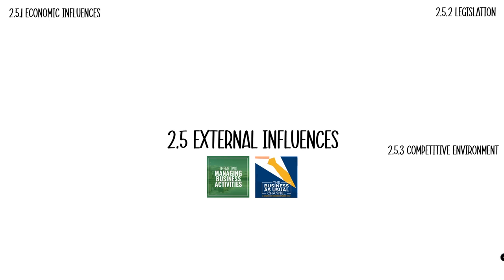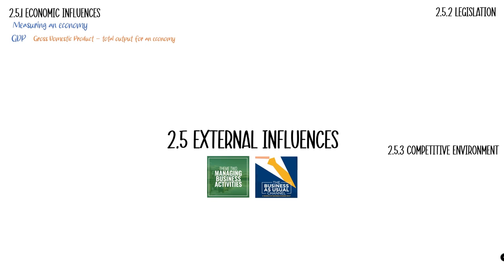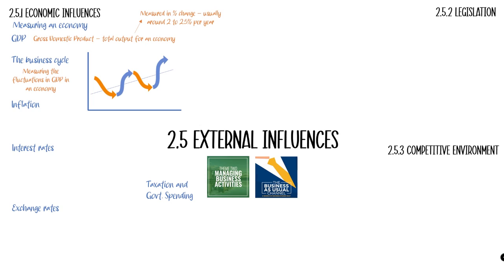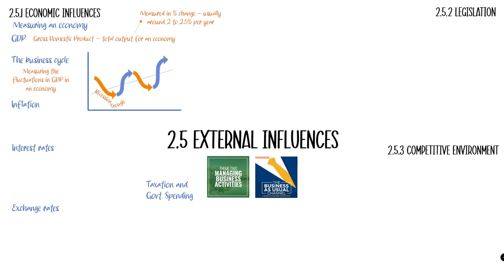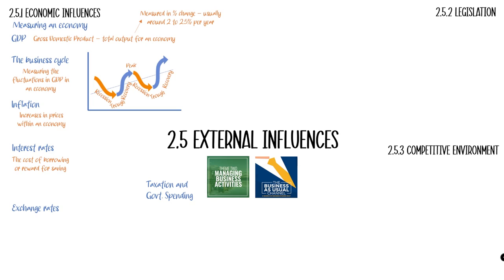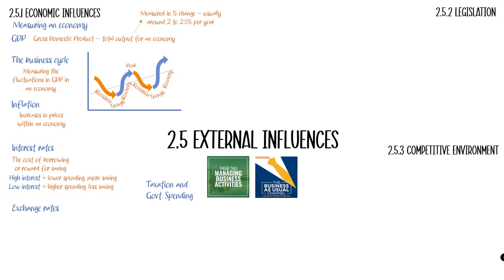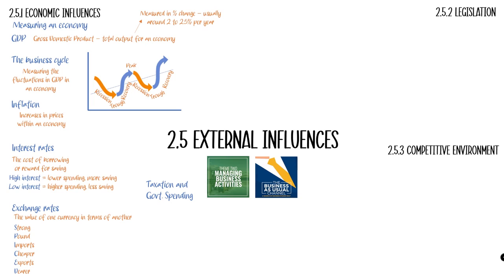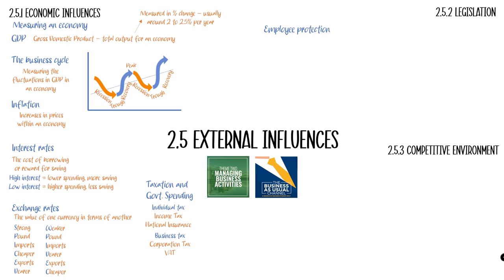2.5 External Influences in 17 minutes! (Edexcel A Level Business Recap)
A *brief* recap of 2.5 External Influences

This is the fifth and final video in this playlist series, all of Theme 2, getting ready for Paper 1!

This is a short summary, not comprehensive revision, support your revision by using the following resources:

This word document has a ton of past paper questions mapped to each topic. Use it to practice exam questions on the topics covered in this video!

This Quizlet set covers all Theme 2 Key Terms

This playlist covers everything you need to know on Exam Technique for Edexcel A Level Business!